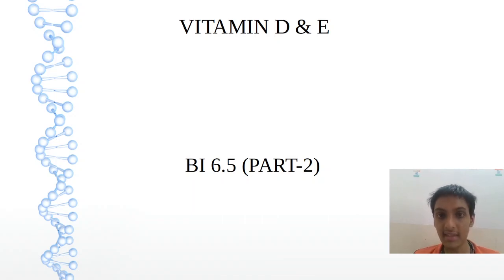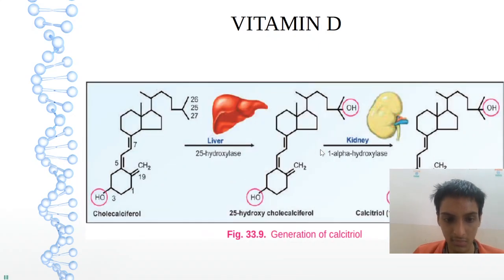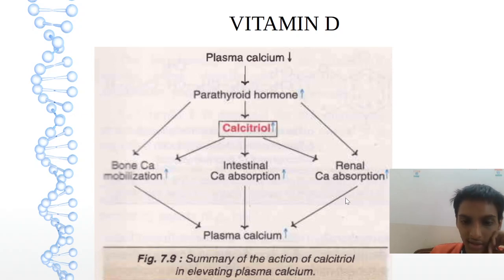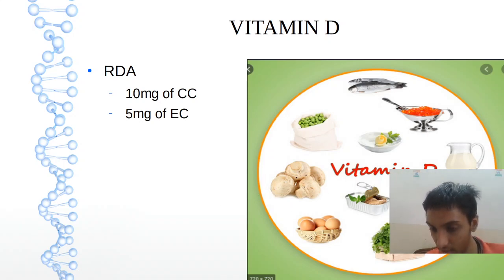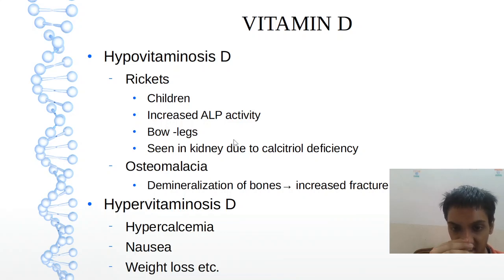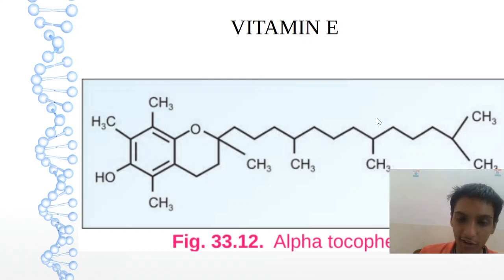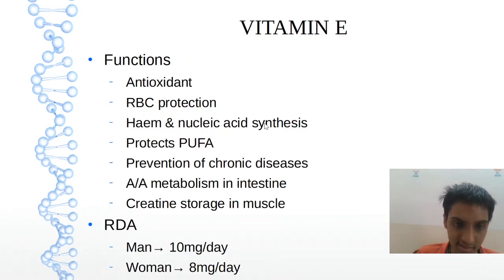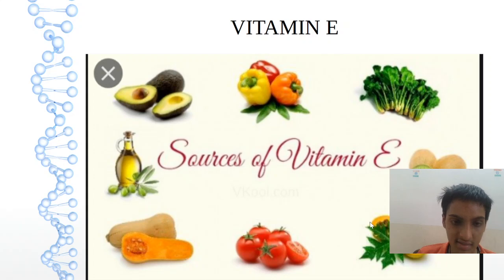MBBS BI6.5 Vitamin D and Vitamin E (Part 2) | Sudharshan PB